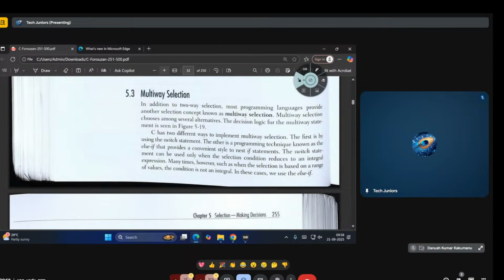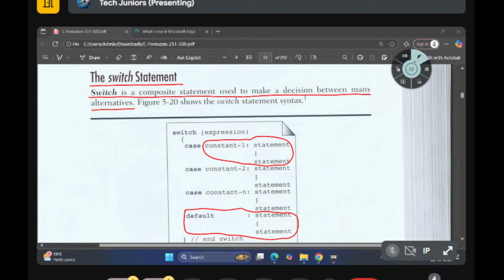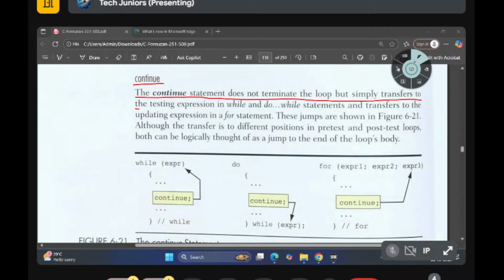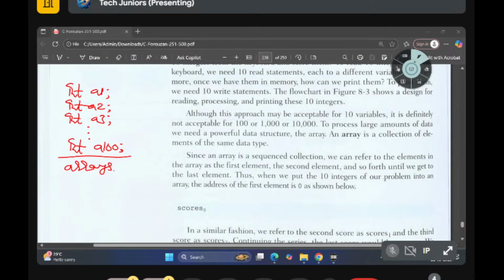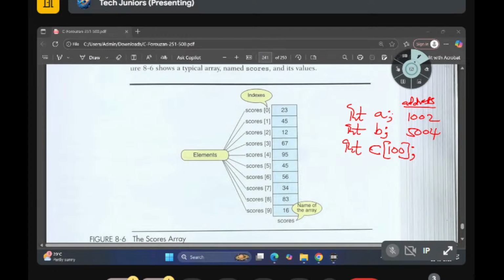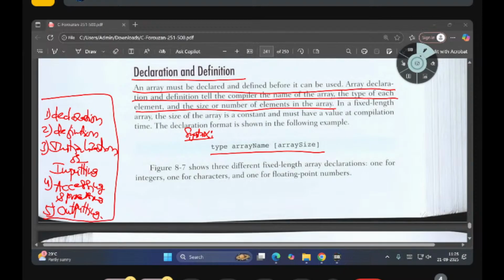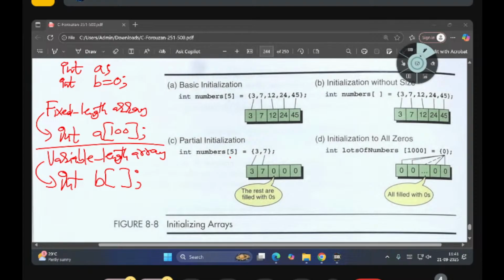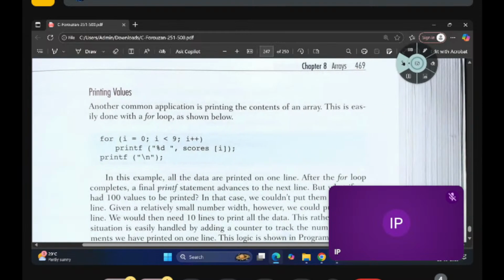IP Class || 21-09-2025 || 1st Year || KIET